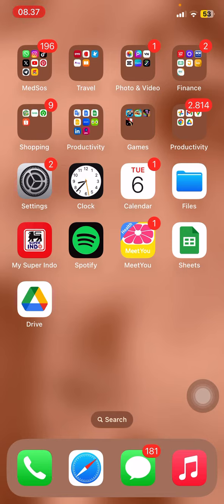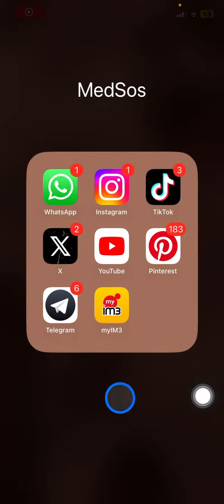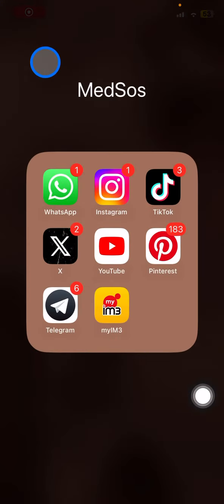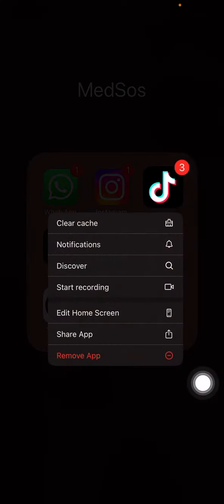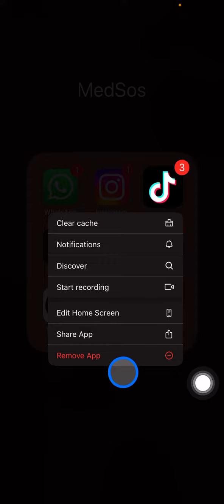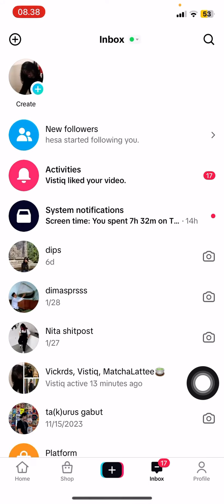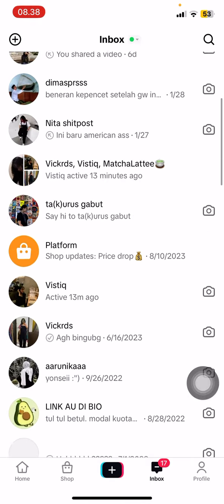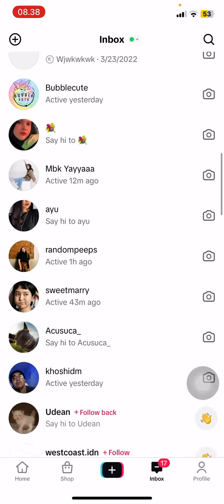~ 🔔 Are You Missing TikTok Notifications on iPhone? Here's the Quick Fix! 📲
🔔 Are you tired of missing out on TikTok notifications on your iPhone? Don't worry, we've got you covered with the ultimate quick fix! In this video, we'll show you step-by-step how to ensure you never miss another notification from TikTok again.

If you're an avid TikTok user, you know how frustrating it can be to miss out on notifications for likes, comments, and new followers. But fear not, because with our simple method, you'll be able to stay on top of your TikTok game effortlessly.

Firstly, we'll walk you through the process of setting up your TikTok notifications on your iPhone. Whether you're using the latest iPhone model or an older version, our tutorial is designed to be easy to follow for all users.

Once you've implemented our quick fix, you'll be amazed at how much smoother your TikTok experience becomes. No more constantly checking your phone for updates – with our method, you'll receive timely notifications every time someone engages with your content.

But that's not all! We'll also share some bonus tips and tricks to enhance your TikTok experience even further. From optimizing your profile to engaging with your audience, we'll cover everything you need to know to become a TikTok pro.

So if you're ready to take your TikTok game to the next level and never miss another notification again, be sure to watch this video until the end. Let's get started! 📱🚀